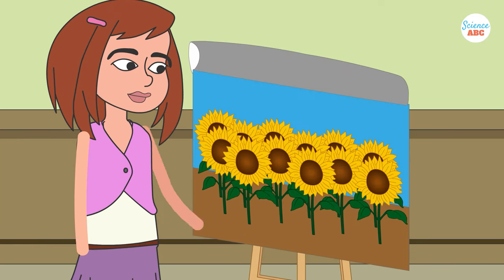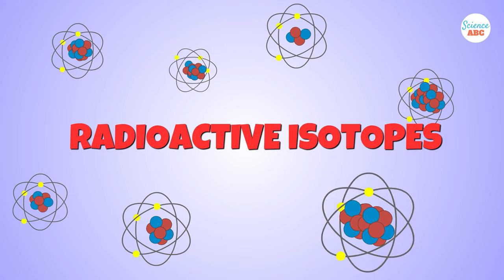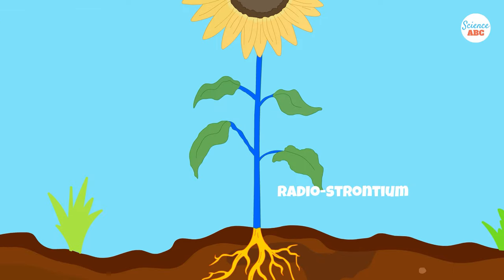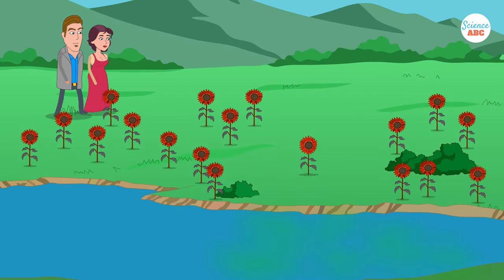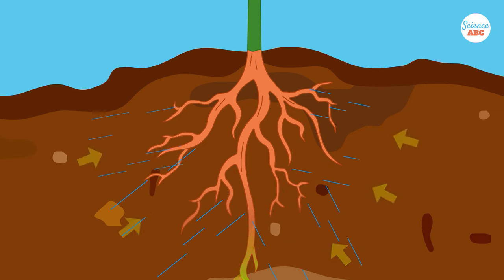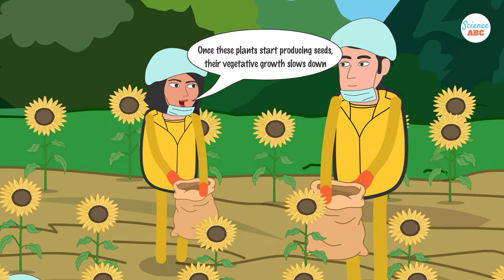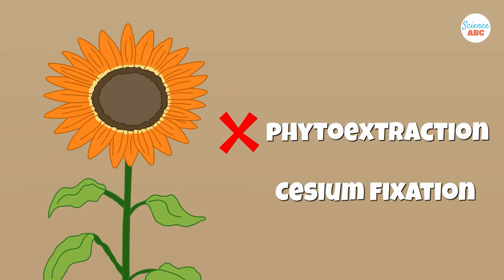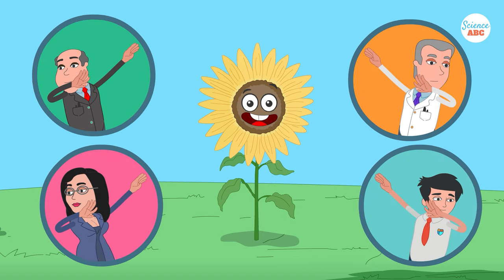What Have Sunflowers Got To Do With Nuclear Disasters?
Sunflowers are the international symbol for nuclear disarmament. You will most likely find sunflowers around areas where nuclear disasters have occurred in the past. Following the 1986 meltdown at the Chernobyl Power Plant in Ukraine, which released over 100 radioactive elements into the environment, sunflowers were planted in droves to extract the radioactive isotopes from the fallout-impacted sites. This approach is based on the principle of phytoremediation, which employs the use of plants to cleanse the environment.

The Chernobyl sunflower project was born in 1994 when a New Jersey-based company planted sunflowers on a floating raft with the intention to absorb radioactive isotopes from the water. It was observed that the plants selectively absorbed radio-cesium (137Cs) and radio-strontium (90Sr) from the water, and results indicated that about 95% of the radio-nuclides had been cleared out in a span of only ten days. In this video, we explore this magical ability of sunflowers in more detail.